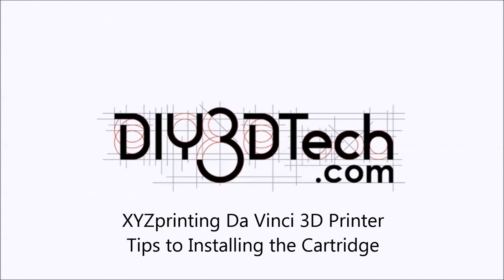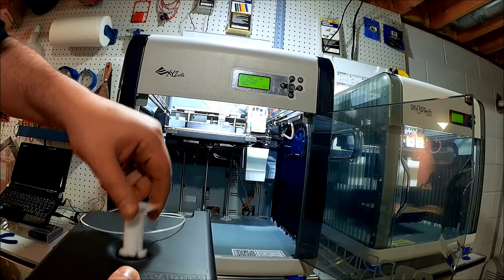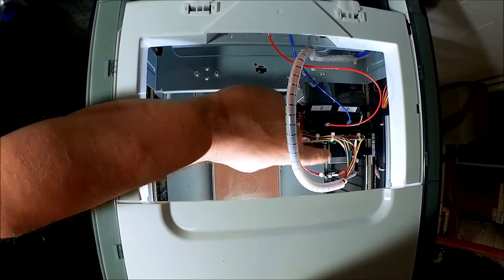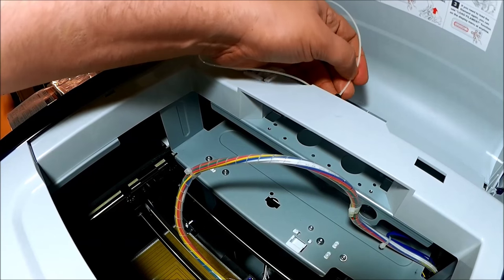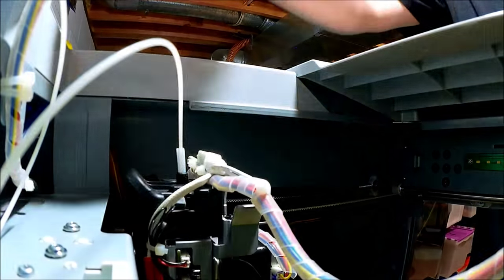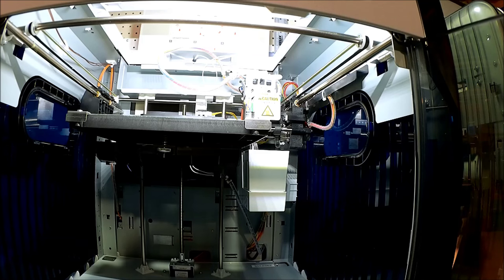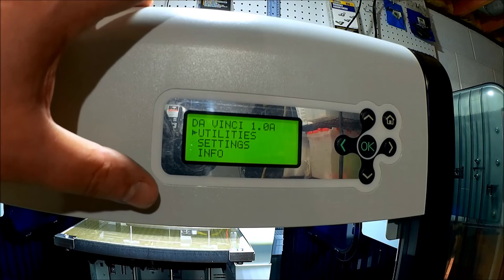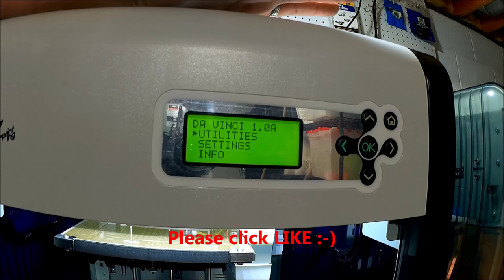XYZprinting Da Vinci 3D Printer - Tips to Installing the Cartridge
for more information on this and many other projects!  As in this episode we will be looking installing a filament cartridge into a XYZprinting Da Vinci 3D Printer and while this a 1.0 version will also visit the XYZprinting Da Vinci 2.0 3D Printer which works the same but with two cartridges.

XYZprinting Da Vinci 1.0 3D Printer, Blue:

XYZprinting Da Vinci 2.0 Duo 3D Printer, Blue